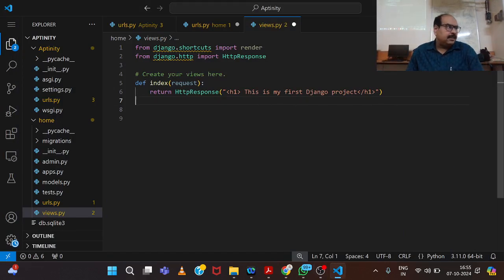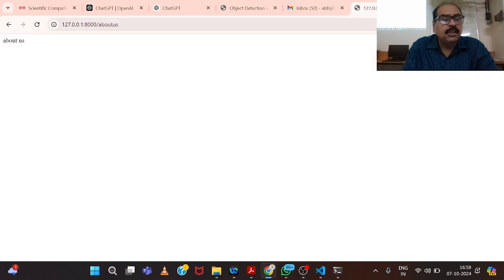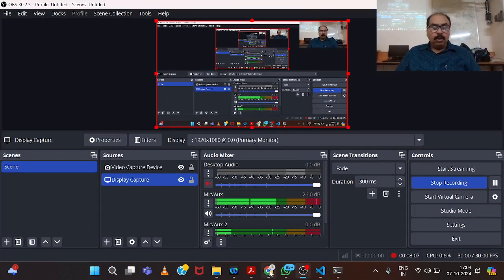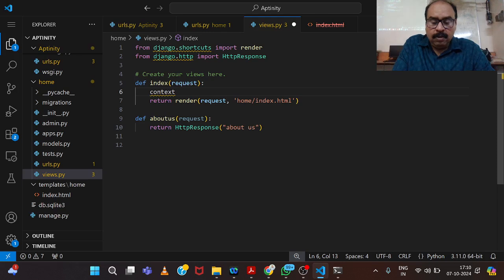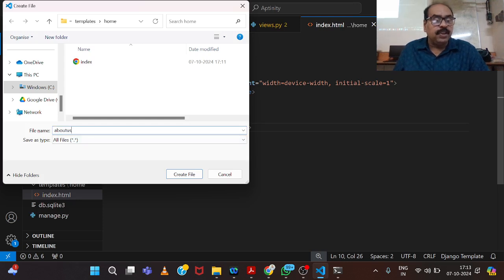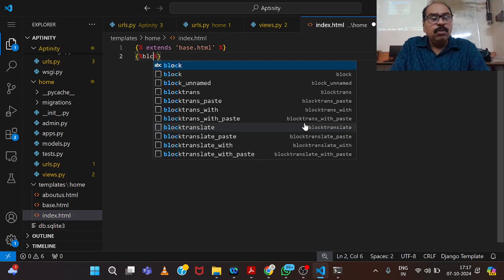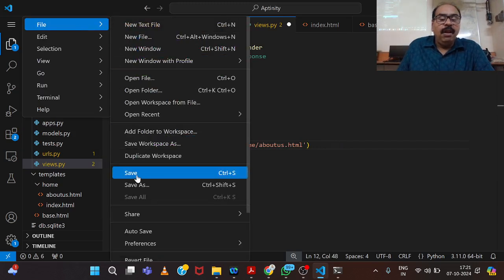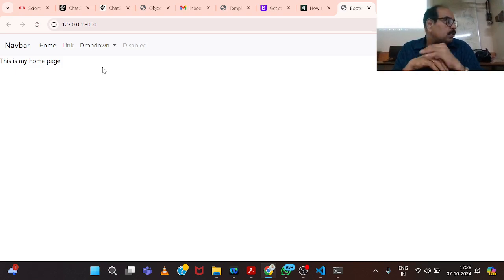Django Tutorials Lecture 2 Introduction to Templates